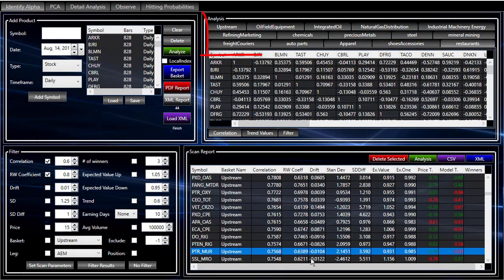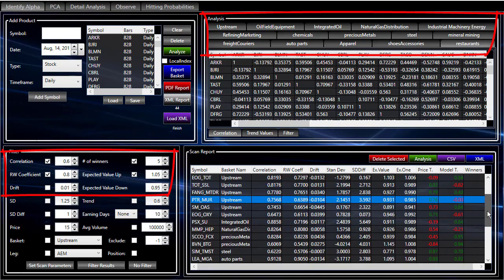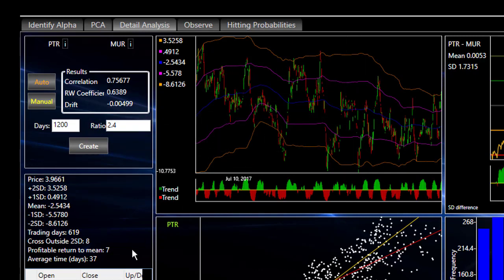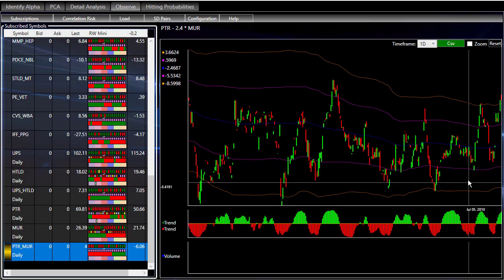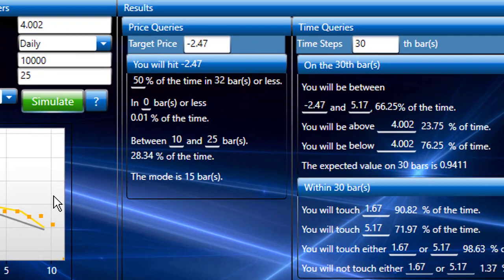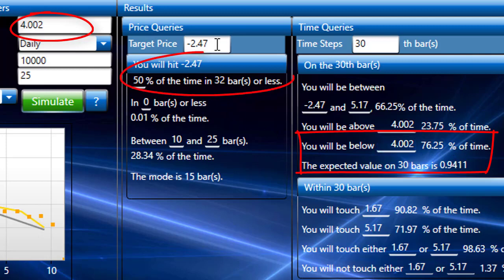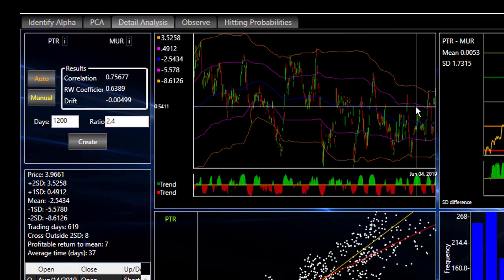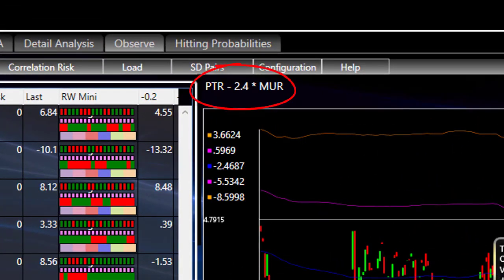Trade With Edge - last free pairs trades - August 16, 2019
Start winning today!  Get the free pdf "Relative Value Analysis with Trading Concepts" It will get you up to speed on the analysis plus help you better understand the daily pairs recommendation video.

In this video I will walk you through some of the metrics that I use to select a pair for trading.  BUT if you want to jump straight to today's recommendation click here -- 3:00 --

When we create a pair, we are creating mean reversion!  Mean reversion makes for a clear trading strategy.  And done properly we also remove much of the risk that keeps swing traders awake at night.